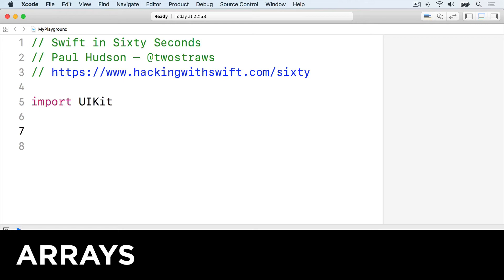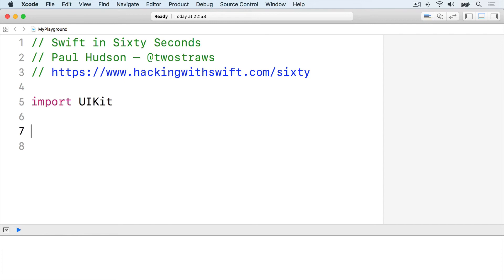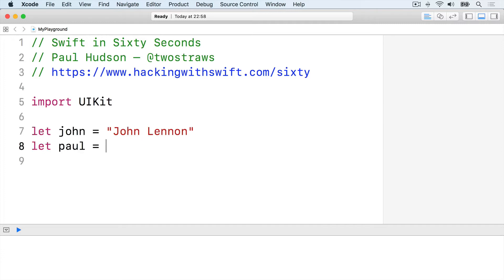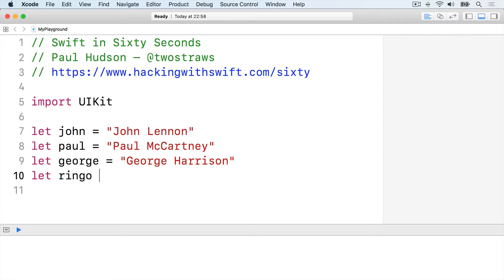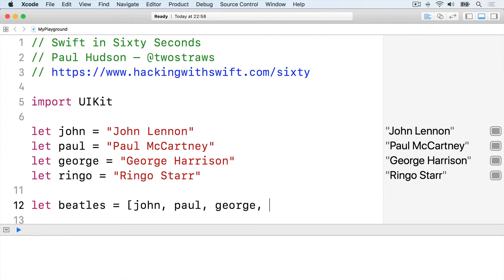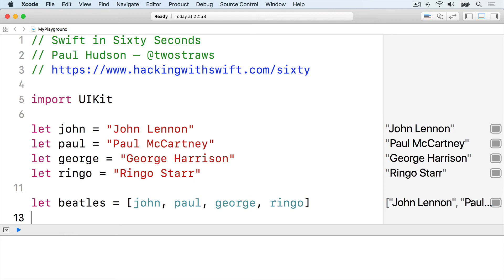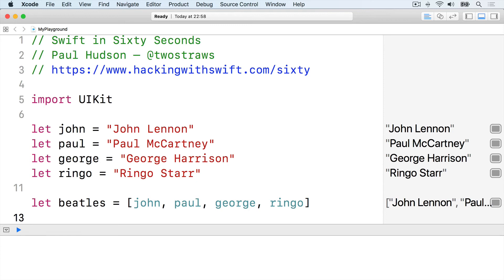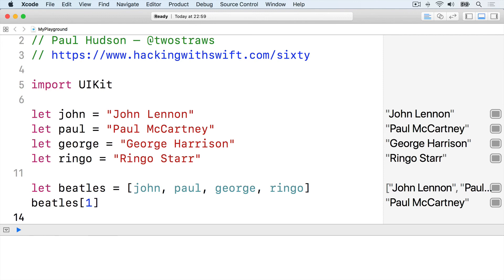Arrays – Swift in Sixty Seconds